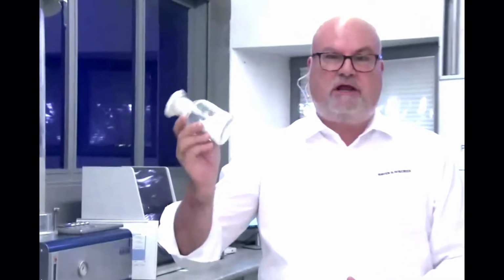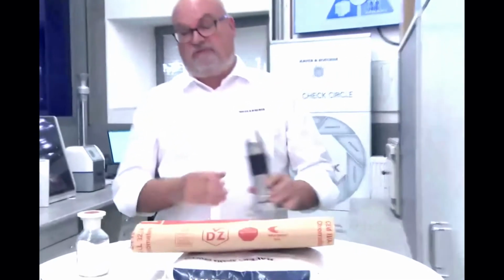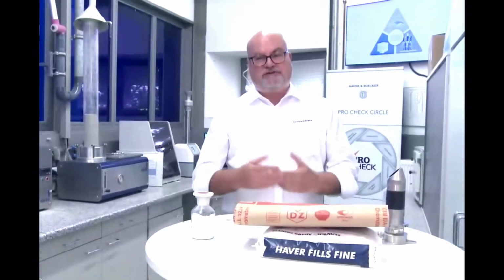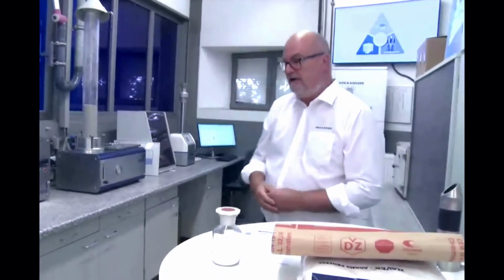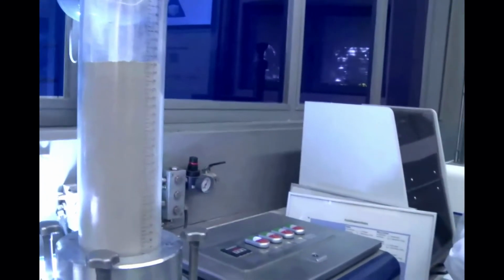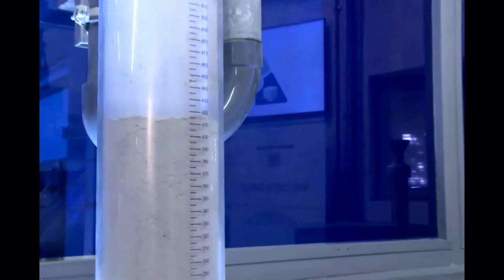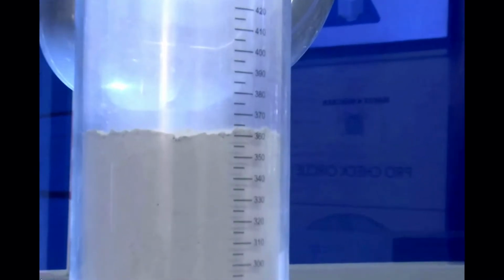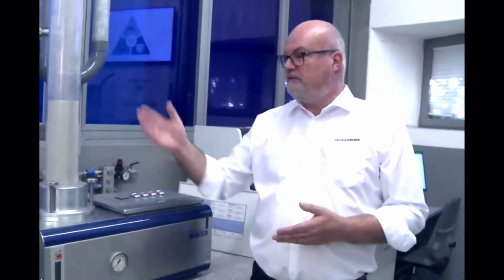PROCHECK Diagnostics: The decisive basics